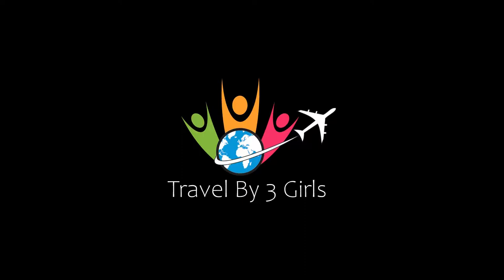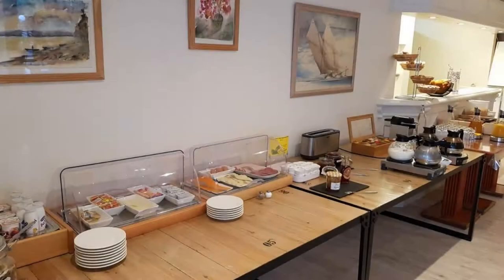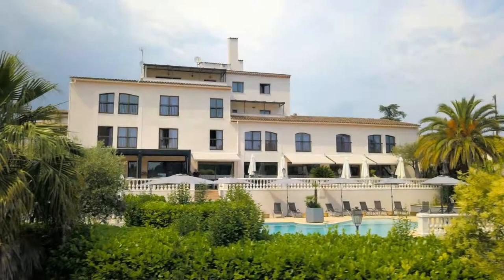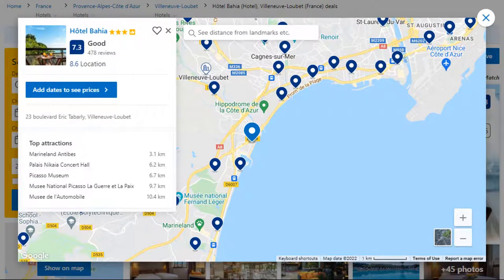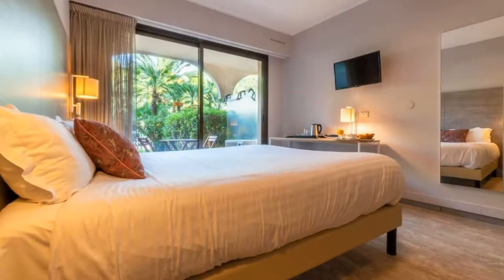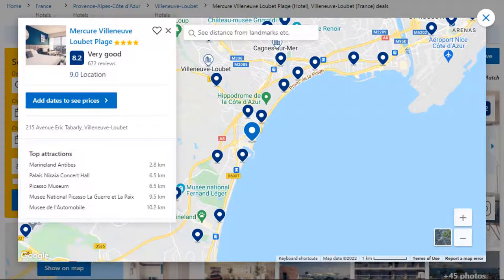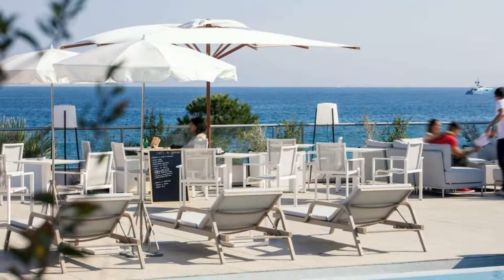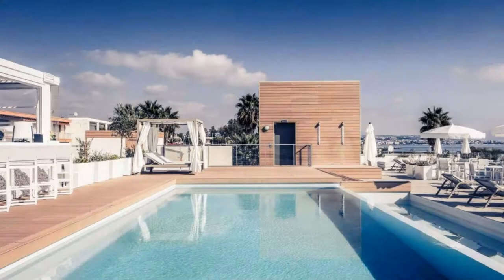Top 5 Recommended Hotels In Villeneuve-Loubet | Best Hotels In Villeneuve-Loubet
Queries Solved:
1) Top 5 Recommended Hotels In Villeneuve-Loubet
2) Top 5 Hotels In Villeneuve-Loubet
3) Top Five Hotels In Villeneuve-Loubet
4) Top 5 Romantic Hotels In Villeneuve-Loubet
5) 5 Best Hotels For Couples In Villeneuve-Loubet
6) Hotels In Villeneuve-Loubet
7) Best Hotels In Villeneuve-Loubet
8) Top 5 Luxury Hotels In Villeneuve-Loubet
9) Luxury Hotel In Villeneuve-Loubet
10) Luxury Hotels In Villeneuve-Loubet
11) Luxury Stay In Villeneuve-Loubet
12) Top 5 4 Star Hotel In Villeneuve-Loubet
13) Best 4 Star Hotel In Villeneuve-Loubet
14) 4 Star Hotel In Villeneuve-Loubet

Track Title: Reasons To Hope
Artist: Reed Mathis